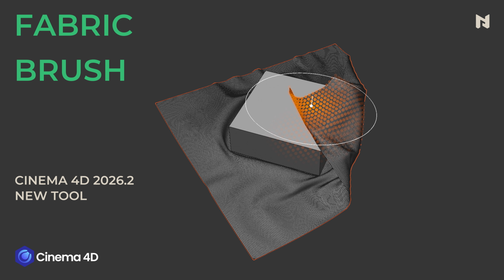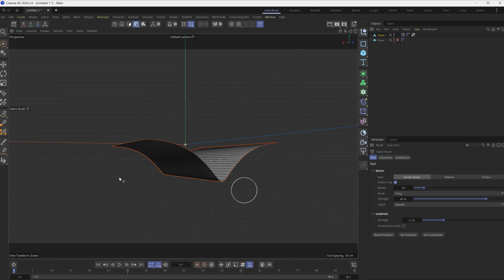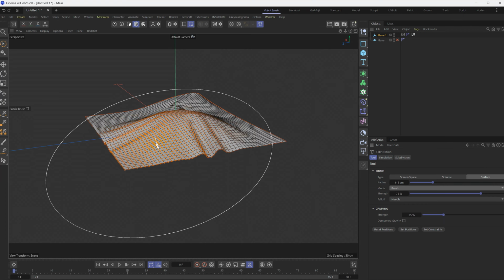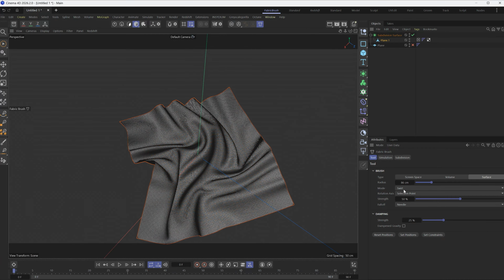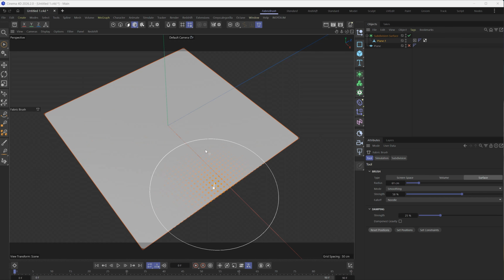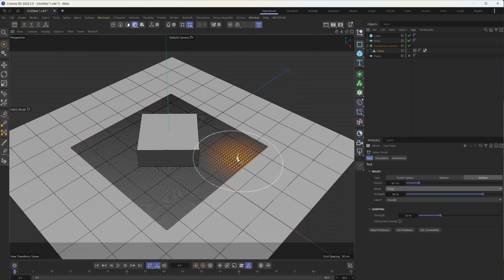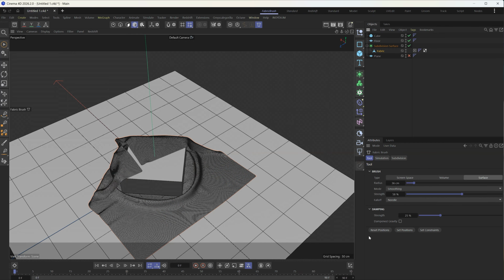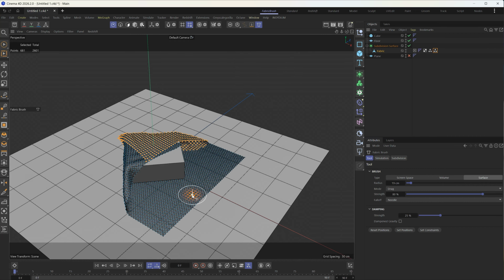Cinema 4D 2026.2 Fabric Brush — My First Look